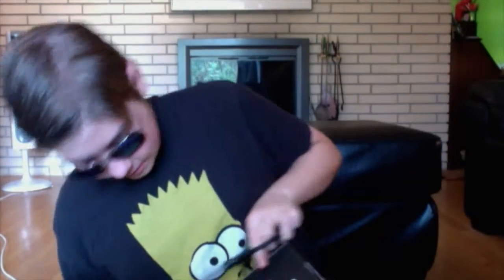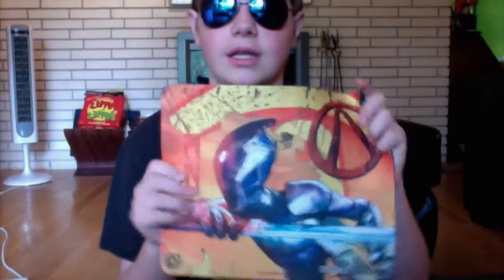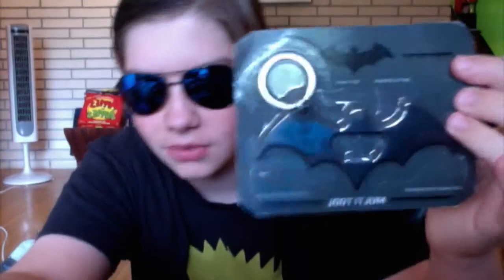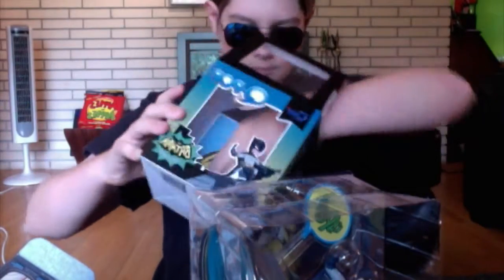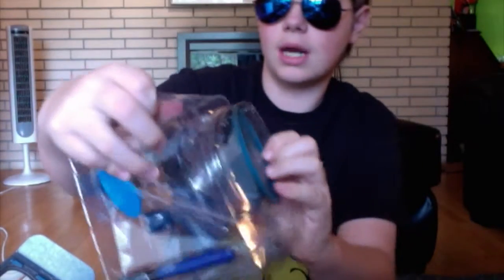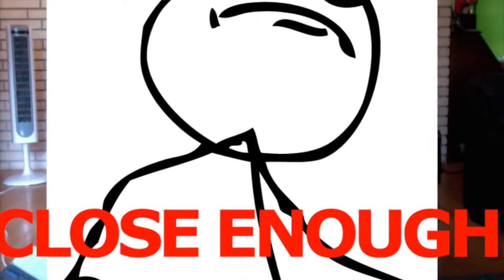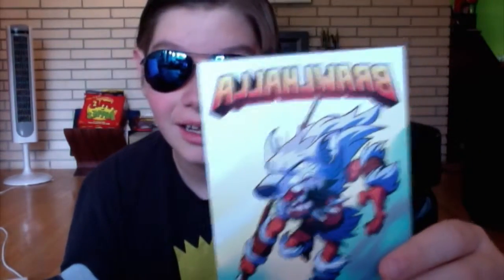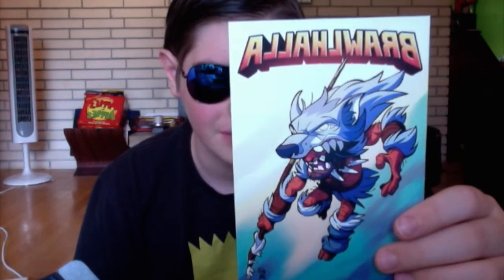The Worst Vlog Ever part 2: YET ANOTHER (late) LOOT CRATE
Sorry that this is late.